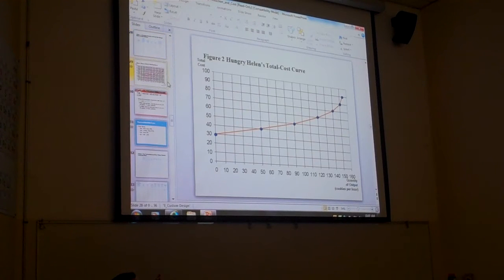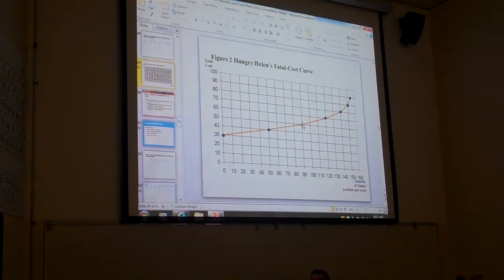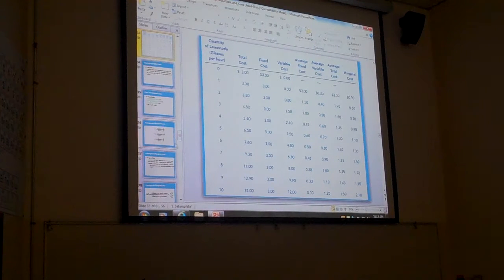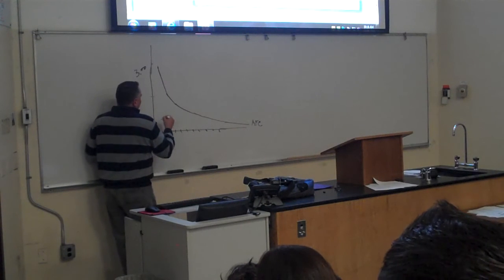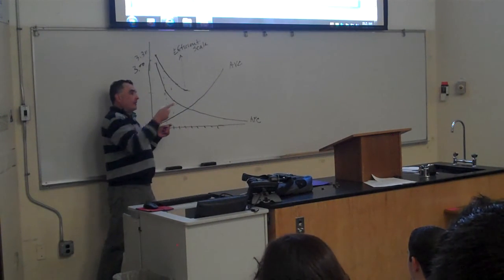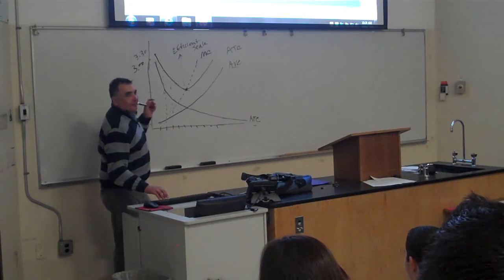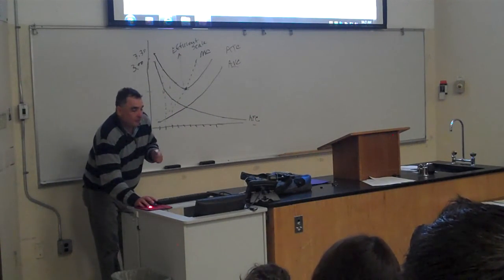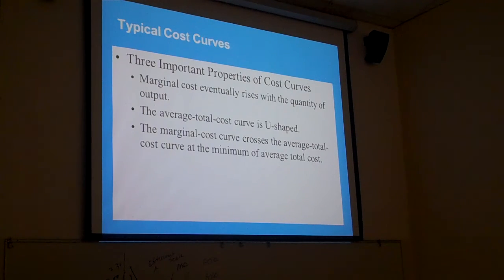ECON 1A - A. Eckhardt - Lecture 10.30.12 - Shasta College